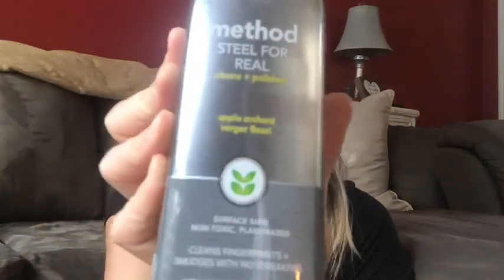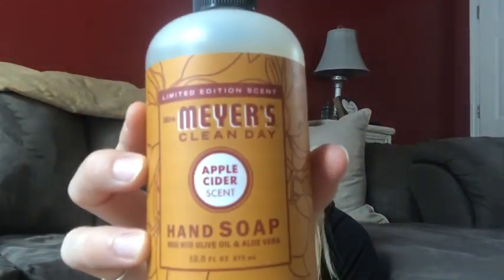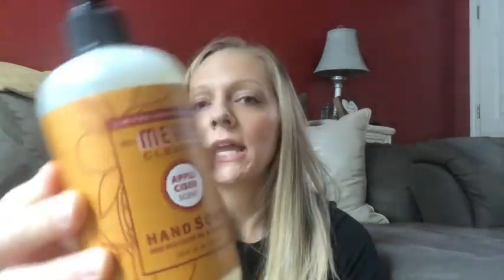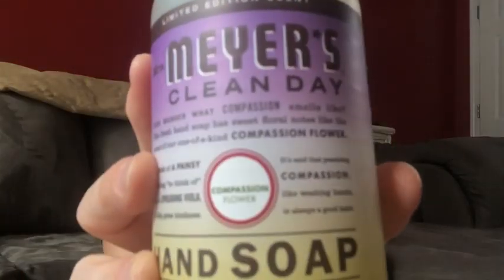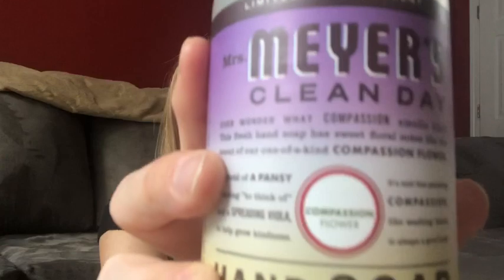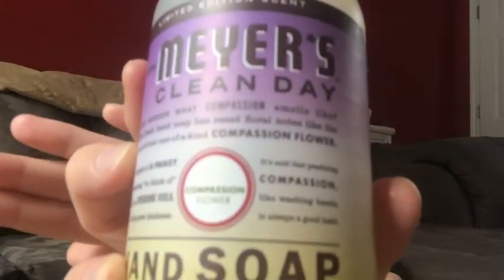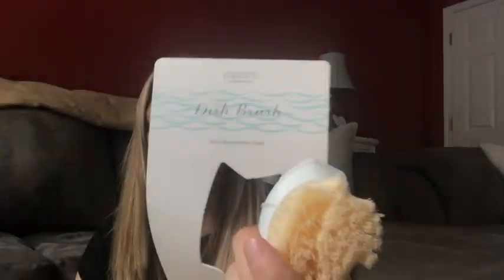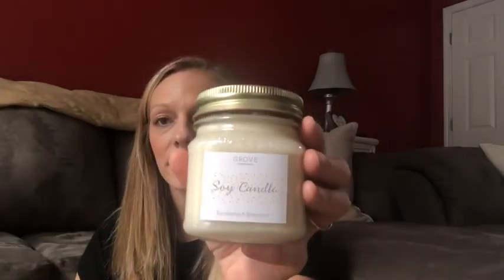GROVE HAUL | FALL SCENTED NATURAL CLEANING PRODUCTS | GREENISH KATIE CLEANS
Hey y’all! Welcome! Today’s video is a short and sweet FALL GROVE HAUL. I finally ordered some of the Mrs. Meyers Apple Cider and Mum hand soap and I’m so excited to try it! Y’all have a lovely day!

Here is my Grove link if you’ve never ordered from Grove Collaborative before